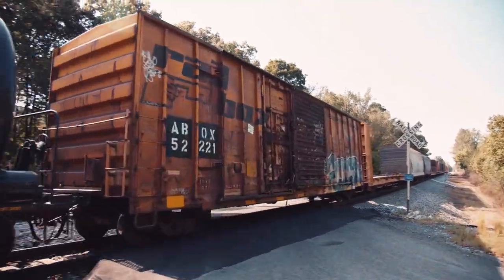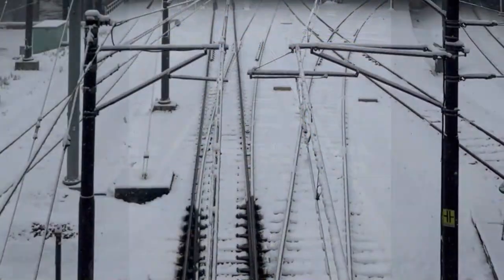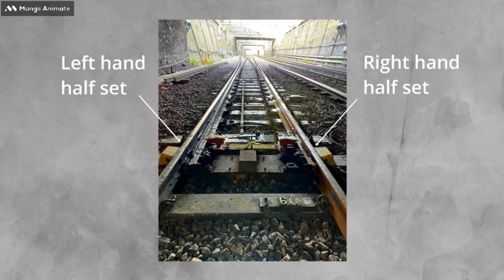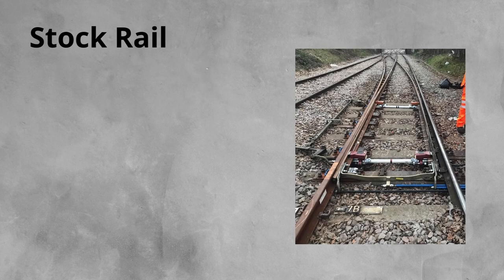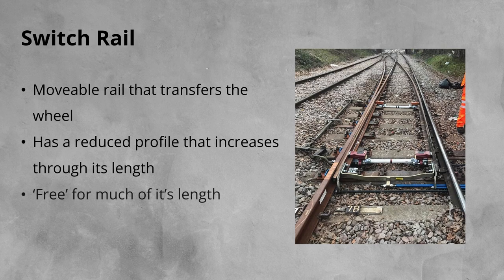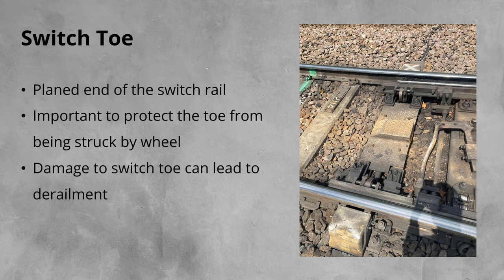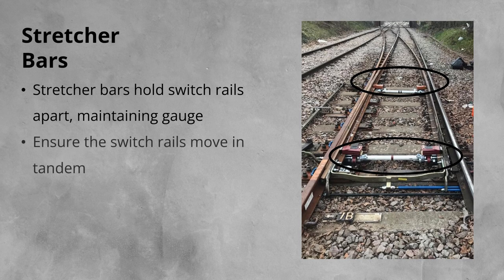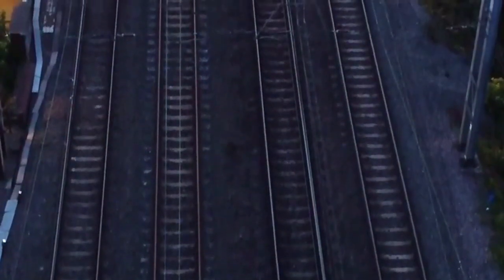Do you know about Railway Switches? The easy guide for engineers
Welcome to this video on Railway Switches. In this video we will look at what switches are, their function, the different parts of a switch and much more!
Whether you're a railway enthusiast or just curious about how trains navigate through different tracks, this video is for you. So sit back, relax, and get ready to learn.

This video is part of our video "What Is S&C?

Video Chapter's:
00:00 - Intro
00:10 - Expect to Learn
00:54 - Switches
02:30 - The Parts of a Switch
04:58 - How is the Gauge Maintained?
05:25 - Important Switch Dimensions